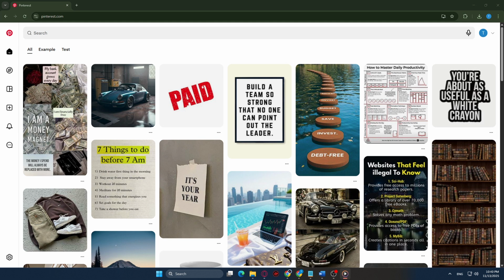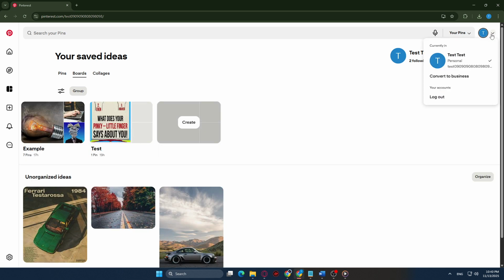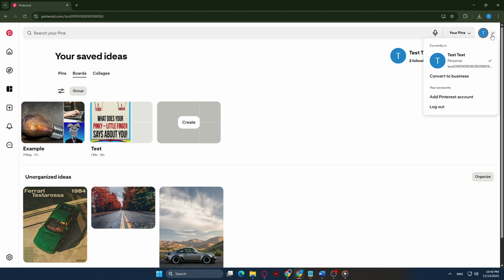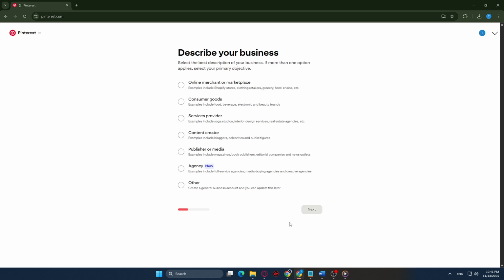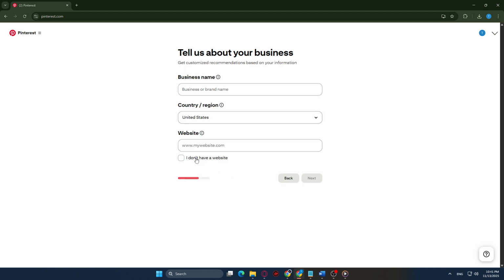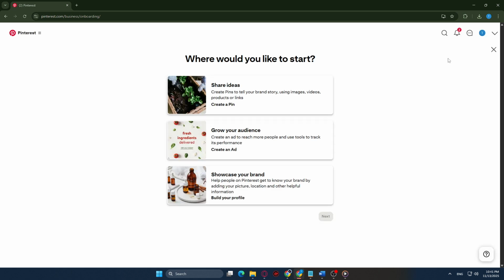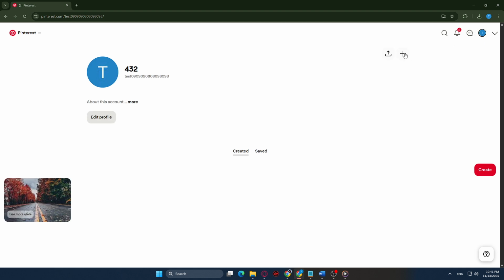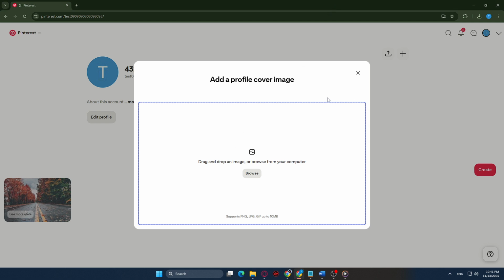How To Upload Cover Photo On Pinterest [2026 Guide]